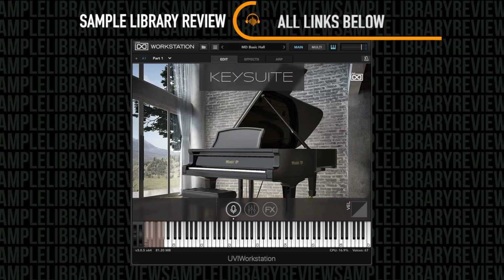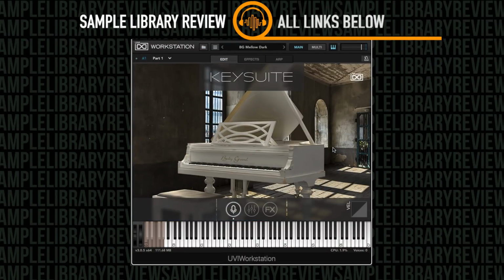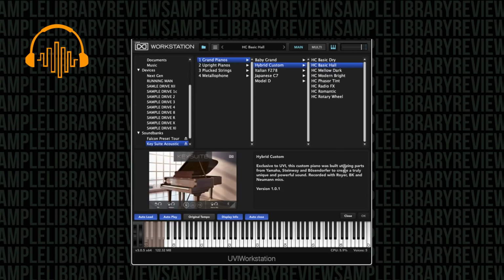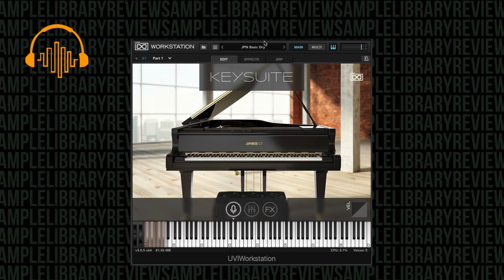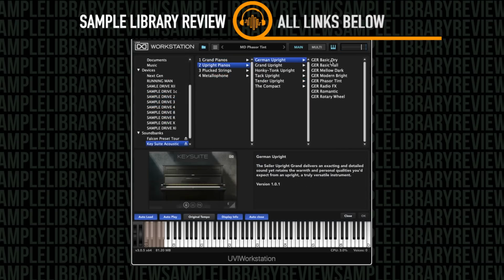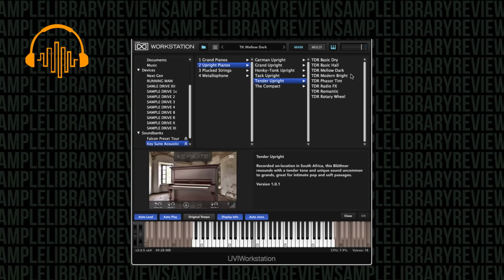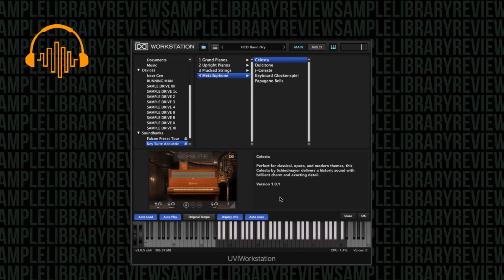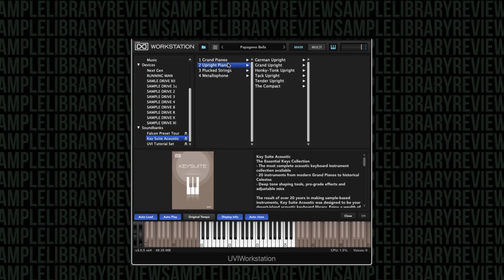First Look: Key Suite Acoustic by UVI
20 years in the making UVI's new Key Suite could fulfill all your piano and acoustic keyboard needs. With a wide range of Grand Pianos, Uprights, classical and baroque keyboard instruments, this spectacular sample set makes my "desert island" instrument list.